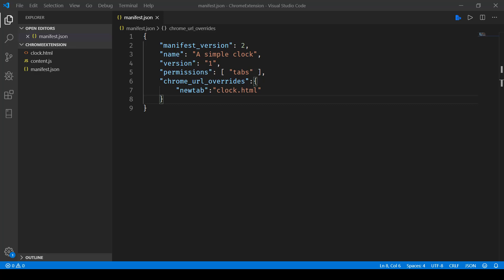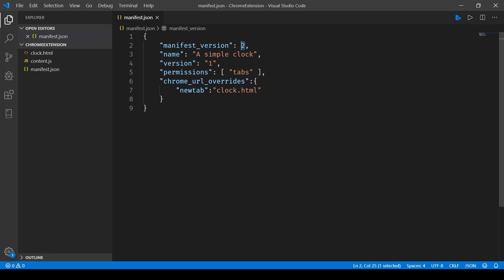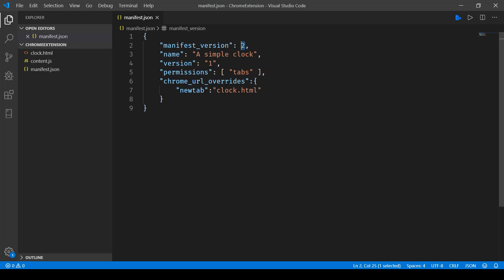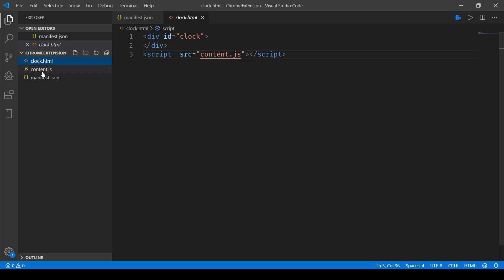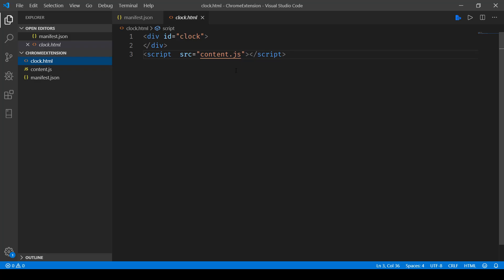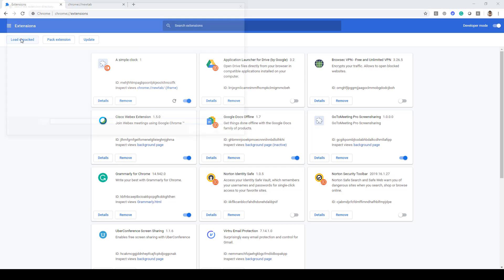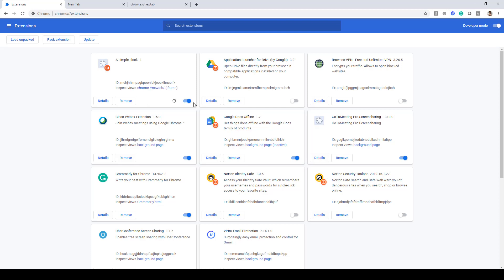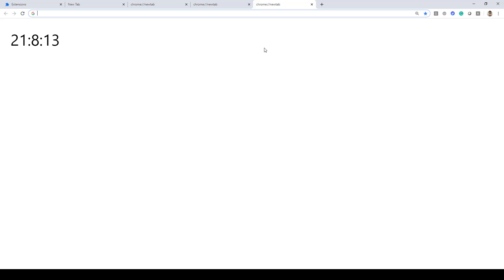How to create a simple clock Google Chrome Extension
@Skillbakery Learn how to create a simple clock Google Chrome Extension